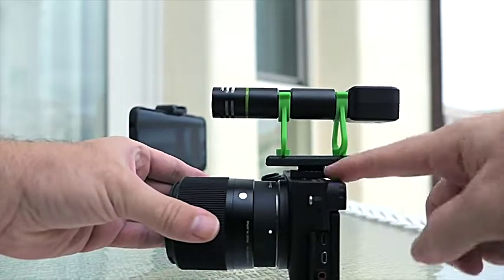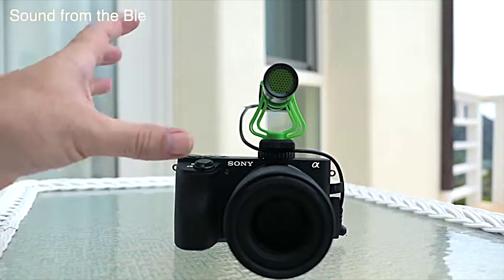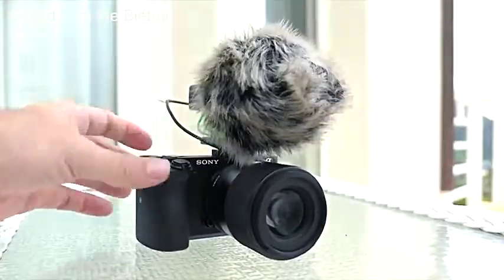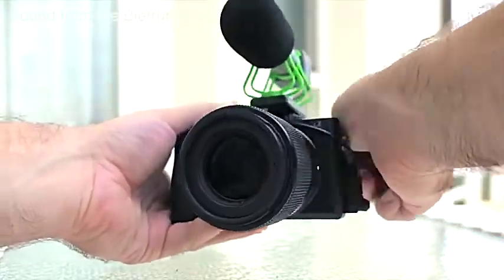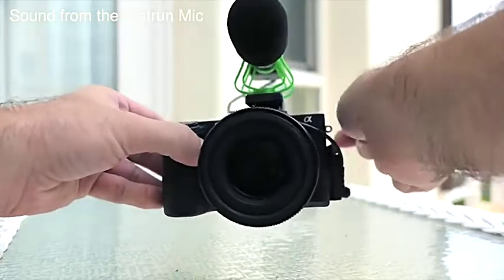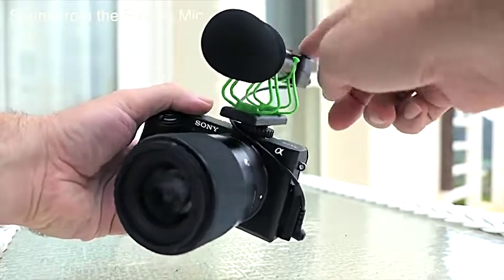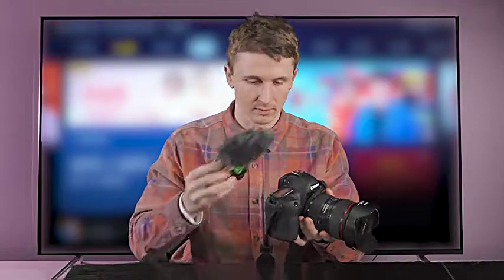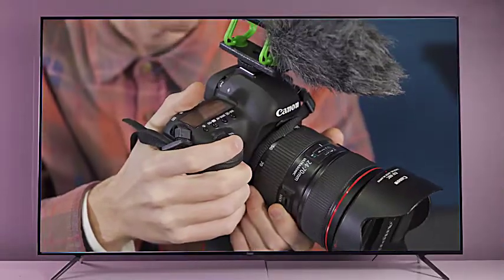Bietrun External Cardioid Shotgun Mic for Tiktok YouTube Vlogging, Interviews, Recording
Camera Microphone for Canon Sony Nikon DSLR Camera with Suspension Shock Mount/Hairy Deadcat Windscreen.

Check it out